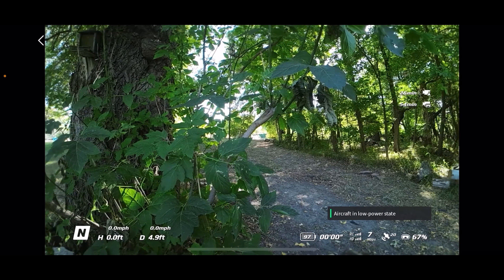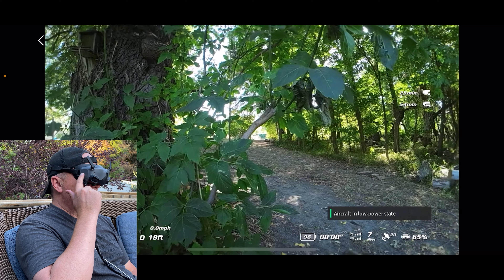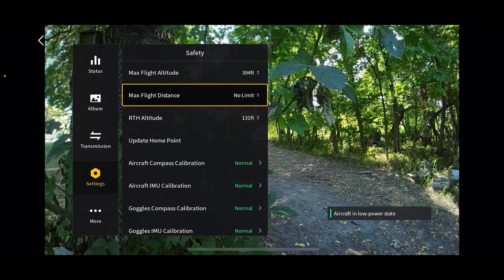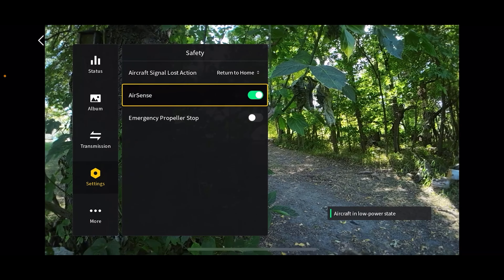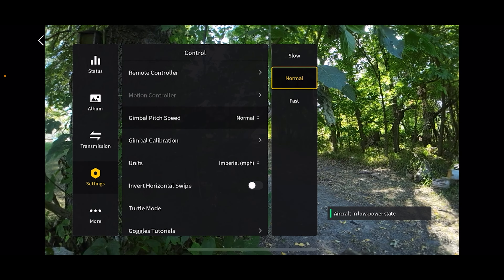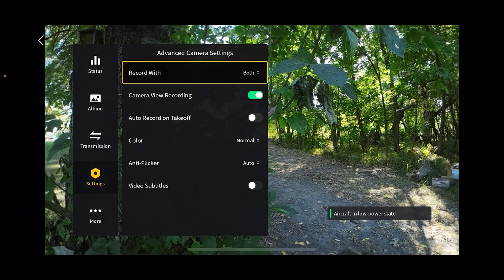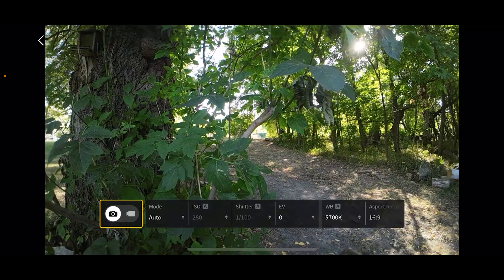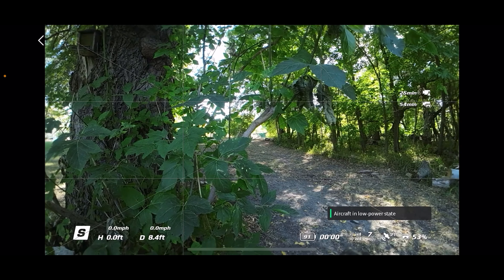DJI Avata Fly App Walkthrough - A Simple Tutorial for Beginners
This is a comprehensive overview of the DJI Fly app for the DJI Avata FPV drone.  I recommend saving this video in your watch later folder, so you can always refer to it if you need to!

Timestamps:
0:00 Intro
0:33 If I talk too fast. . .
1:04 Top Menu (Record/Head Tracking/
2:40 Left Menu - Status
3:25 Album to view Goggles 2 recordings
3:47 Transmission (Broadcast/Audience)
5:00 Safety Settings
8:36 Control Settings
11:51 Camera Settings
14:10 Display Menu
14:48 Wireless Stream and DJI Virtual Flight
15:08 Camera Settings Quick Access
15:59 Display Walkthrough

(I will NEVER ask you to send me a Telegram or WhatsApp message!)

💥 All of the gear I love and use
🔥The Mini 3 Pro is your best drone to avoid Remote ID